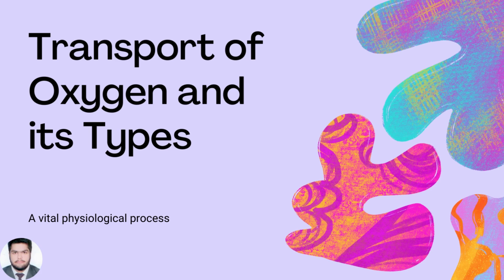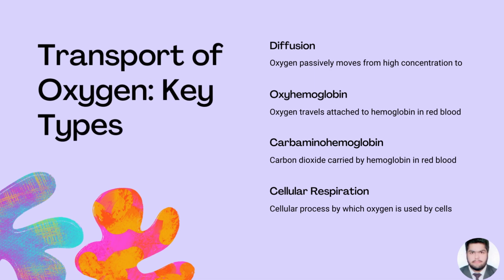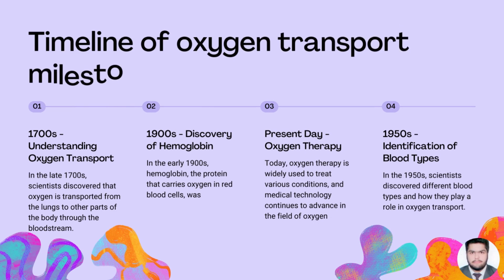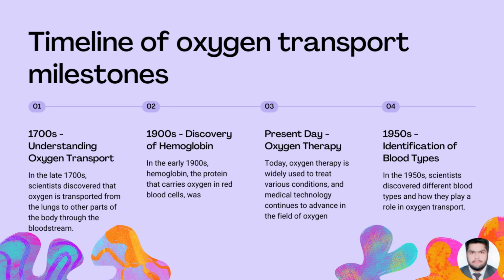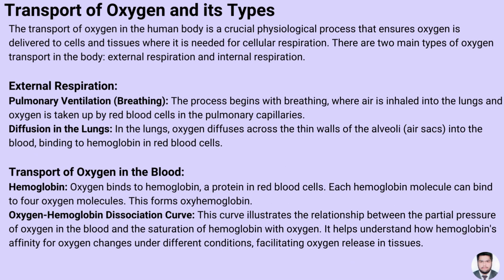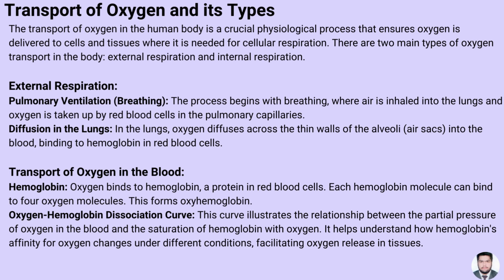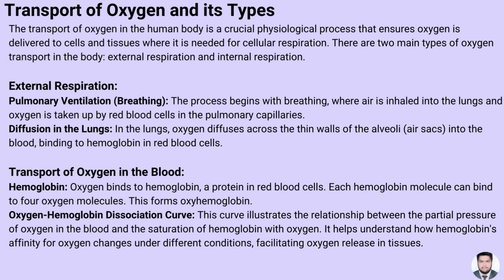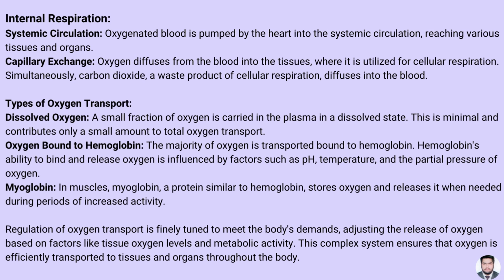Transport of Oxygen and its Types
The transport of oxygen in the human body is a crucial physiological process that ensures oxygen is delivered to cells and tissues where it is needed for cellular respiration. There are two main types of oxygen transport in the body: external respiration and internal respiration.

External Respiration:

Pulmonary Ventilation (Breathing): The process begins with breathing, where air is inhaled into the lungs and oxygen is taken up by red blood cells in the pulmonary capillaries.
Diffusion in the Lungs: In the lungs, oxygen diffuses across the thin walls of the alveoli (air sacs) into the blood, binding to hemoglobin in red blood cells.
Transport of Oxygen in the Blood:

Hemoglobin: Oxygen binds to hemoglobin, a protein in red blood cells. Each hemoglobin molecule can bind to four oxygen molecules. This forms oxyhemoglobin.
Oxygen-Hemoglobin Dissociation Curve: This curve illustrates the relationship between the partial pressure of oxygen in the blood and the saturation of hemoglobin with oxygen. It helps understand how hemoglobin's affinity for oxygen changes under different conditions, facilitating oxygen release in tissues.
Internal Respiration:

Systemic Circulation: Oxygenated blood is pumped by the heart into the systemic circulation, reaching various tissues and organs.
Capillary Exchange: Oxygen diffuses from the blood into the tissues, where it is utilized for cellular respiration. Simultaneously, carbon dioxide, a waste product of cellular respiration, diffuses into the blood.
Types of Oxygen Transport:

Dissolved Oxygen: A small fraction of oxygen is carried in the plasma in a dissolved state. This is minimal and contributes only a small amount to total oxygen transport.
Oxygen Bound to Hemoglobin: The majority of oxygen is transported bound to hemoglobin. Hemoglobin's ability to bind and release oxygen is influenced by factors such as pH, temperature, and the partial pressure of oxygen.
Myoglobin: In muscles, myoglobin, a protein similar to hemoglobin, stores oxygen and releases it when needed during periods of increased activity.